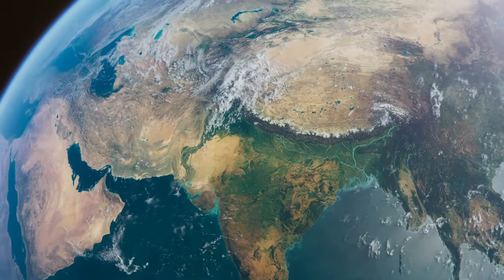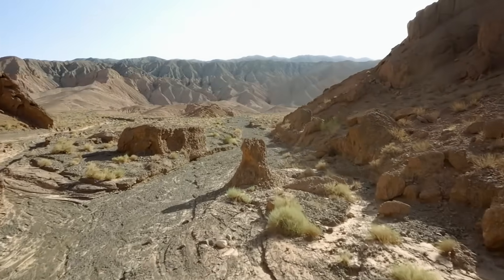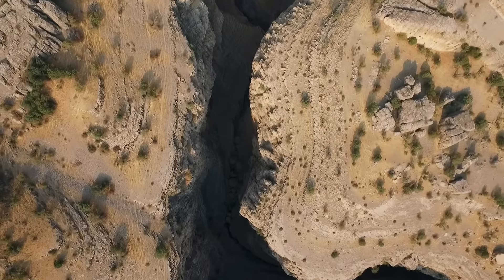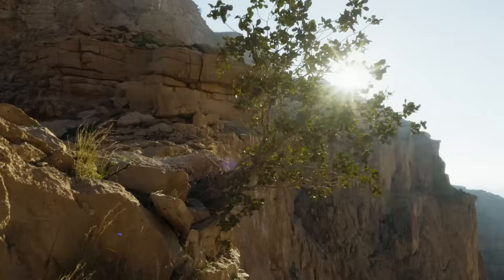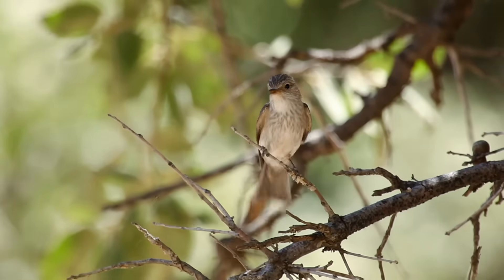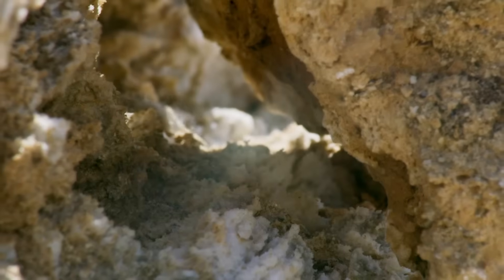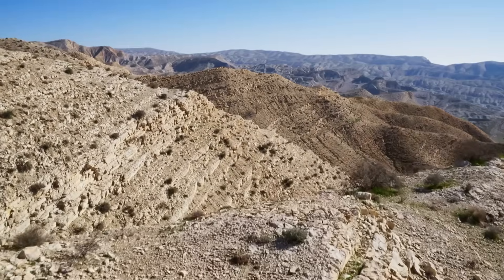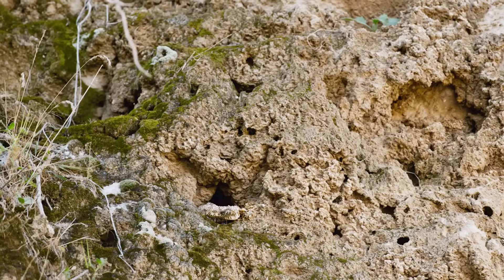Spider-tailed horned viper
To the west of the Himalayas, in Iran, lies some of the hottest deserts on Earth. The spider-tailed horned viper was hunting.